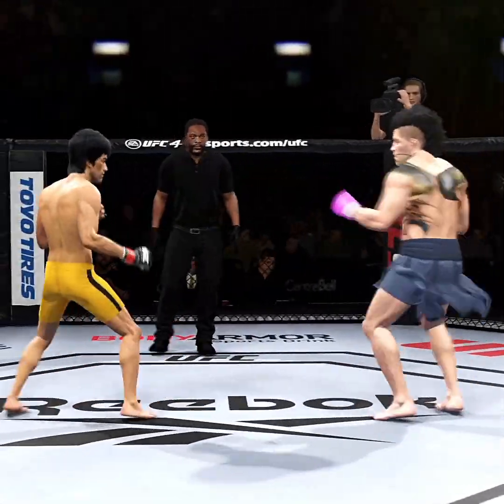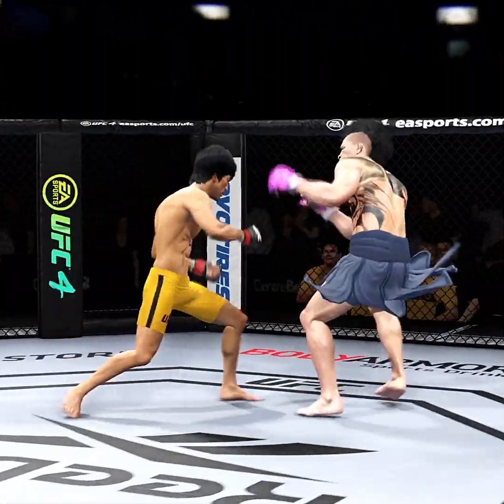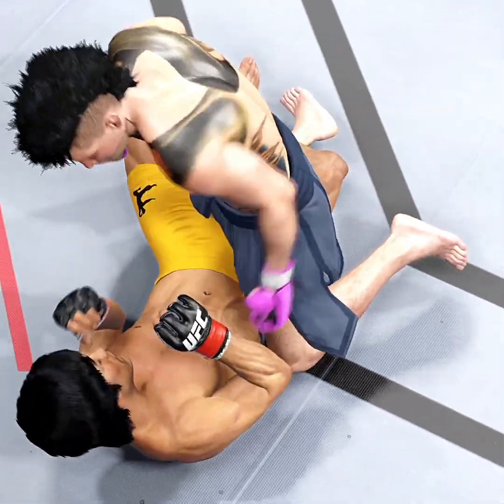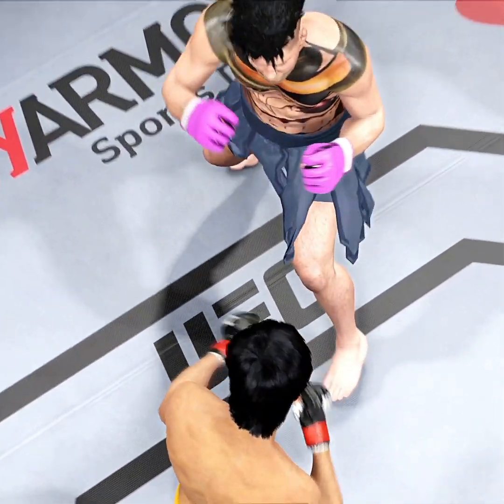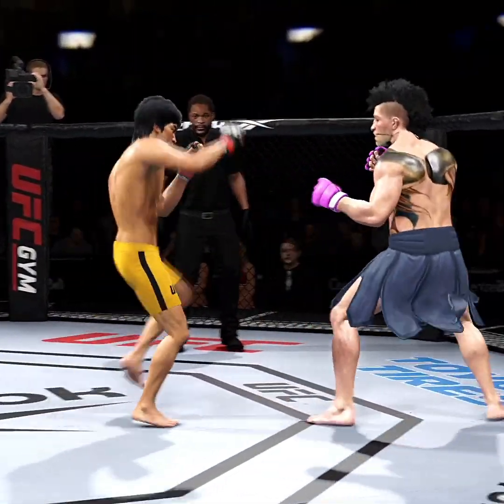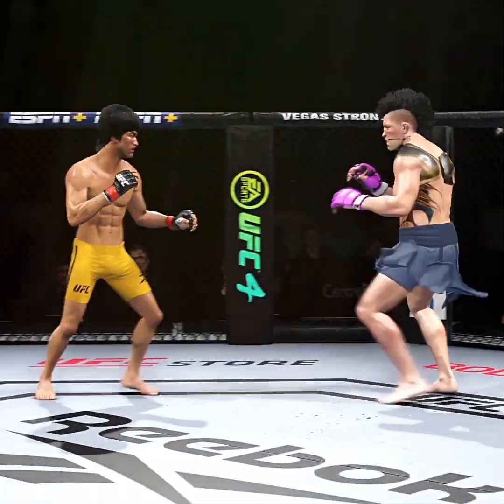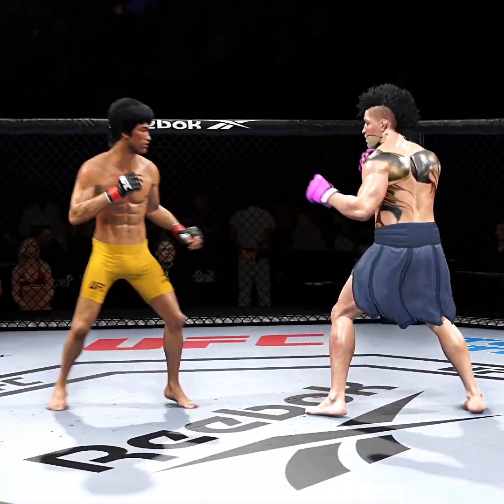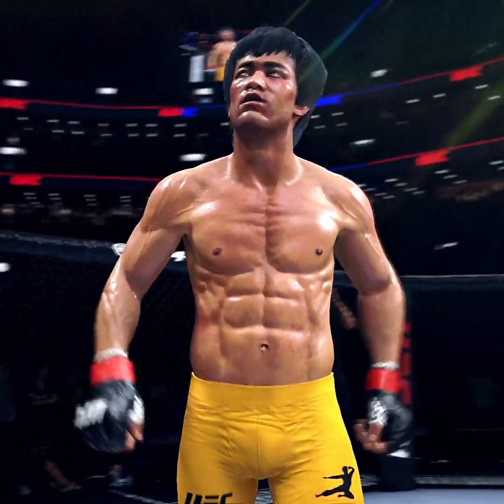UFC 4 l Bruce Lee Vs. Kunimoto | EA Sports | PS5 | Gameplay | MjB